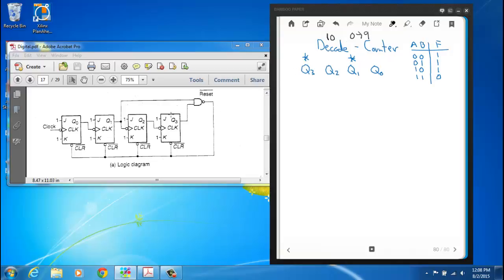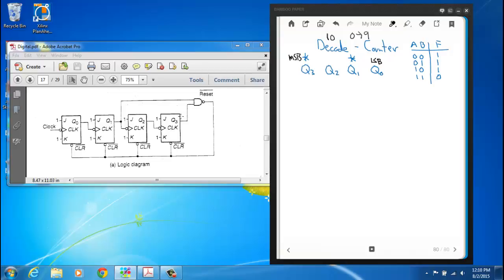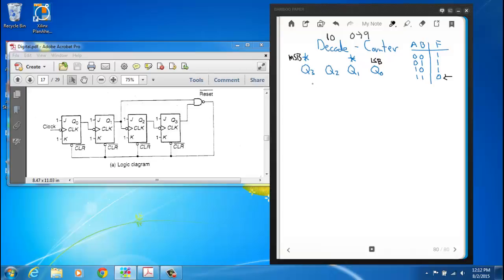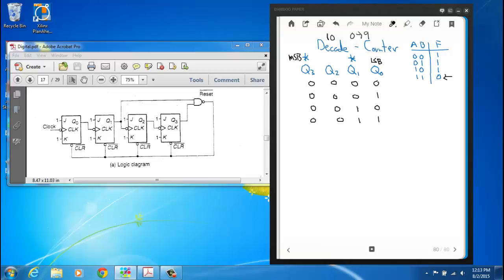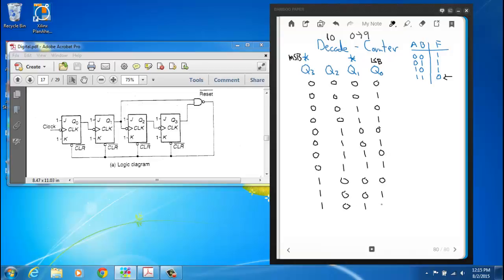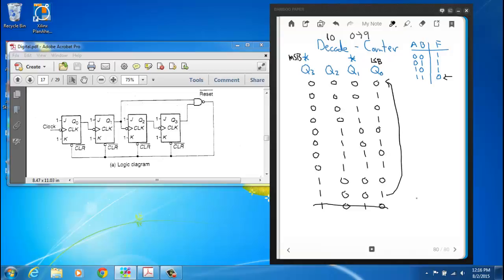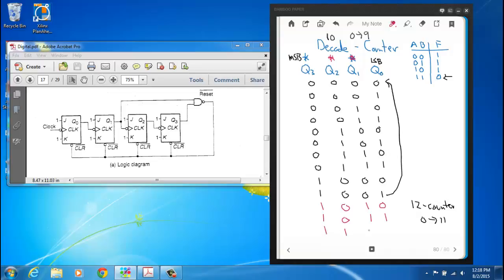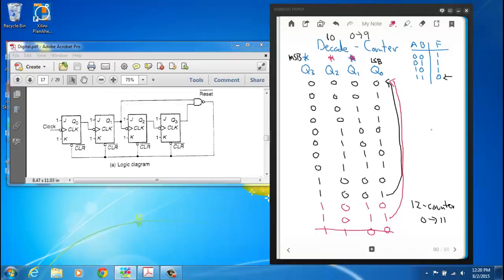EE321 decade counter